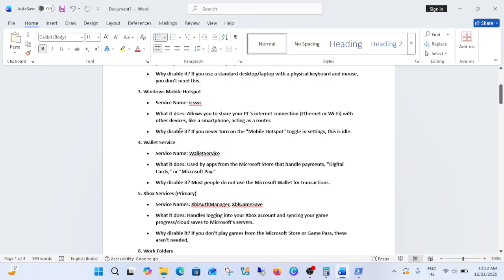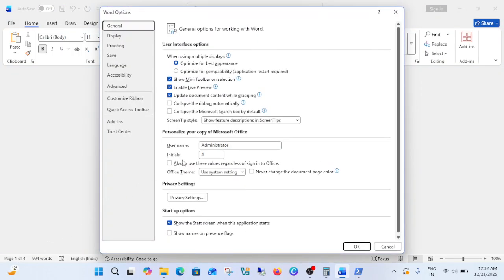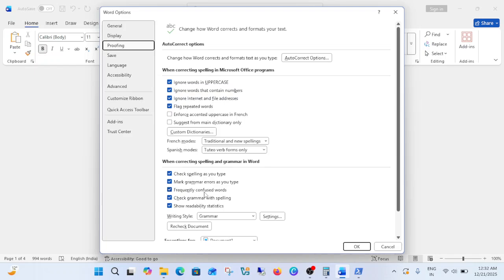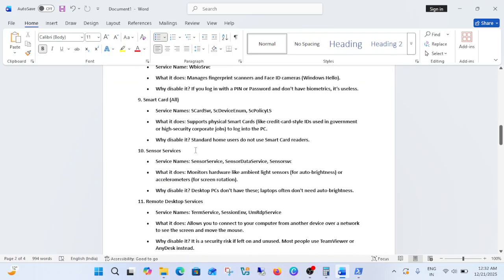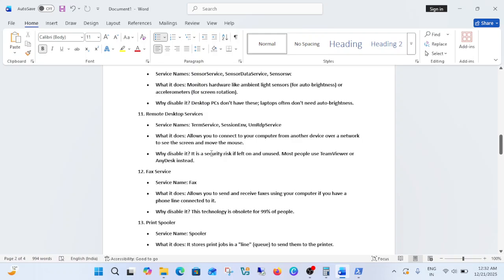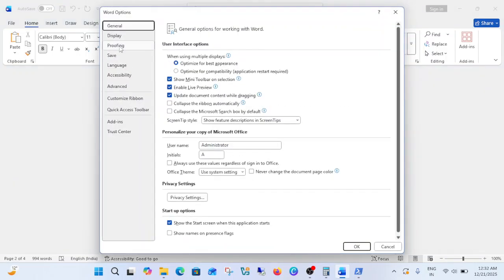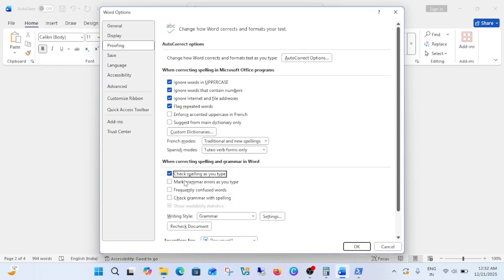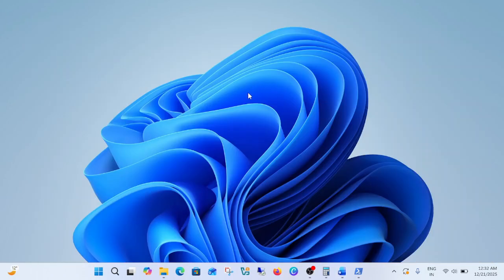(2026 Fix✅ ) How to Ignore all Red Underline in MS Word | How to Remove Red Underline in MS Word